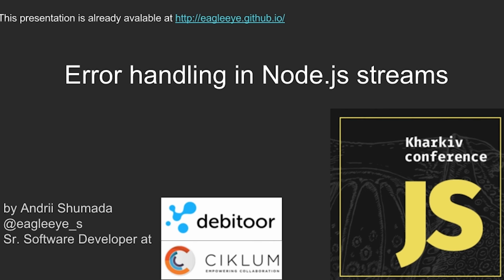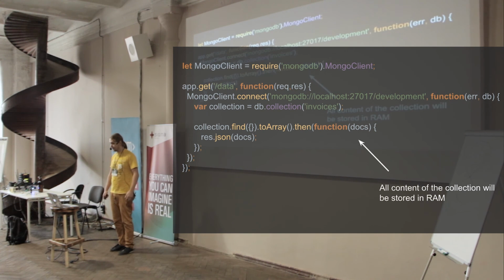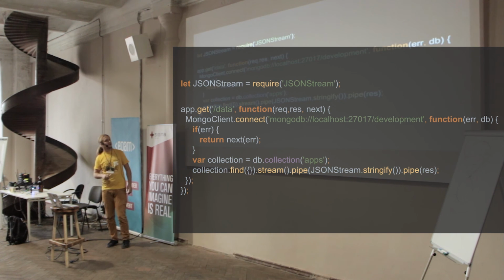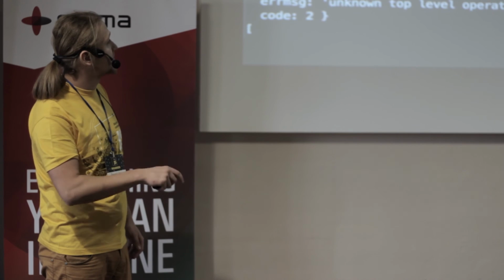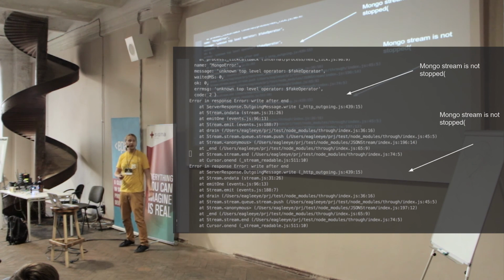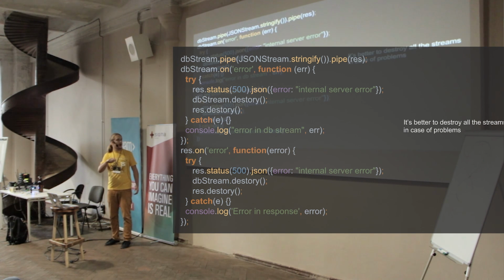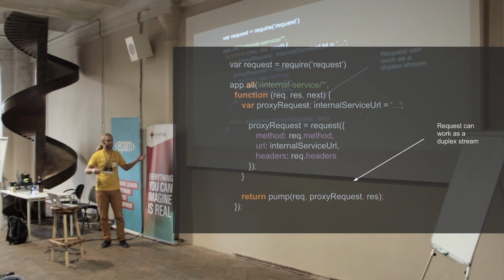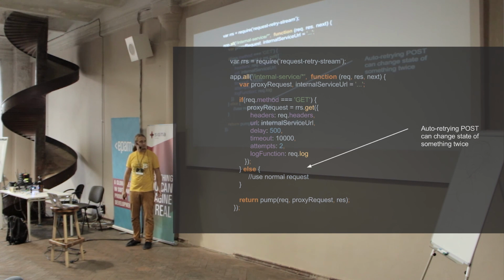KharkivJS #7 2016 — Andrii Shumada — Error handling in Node.js streams